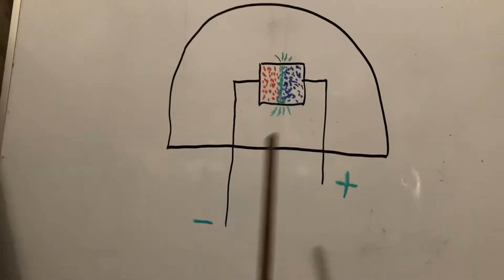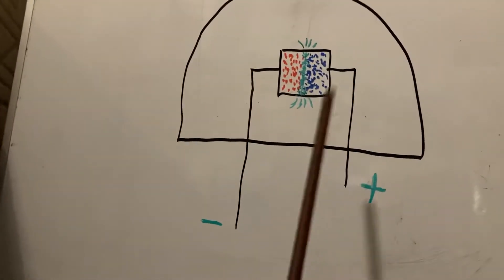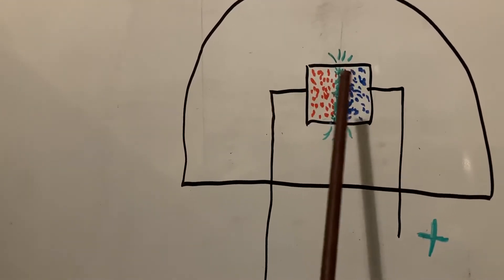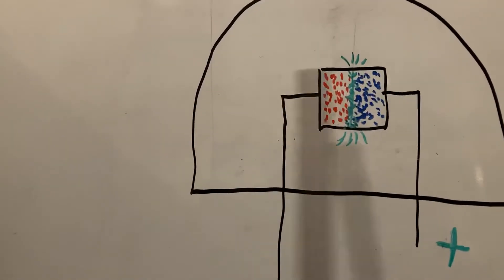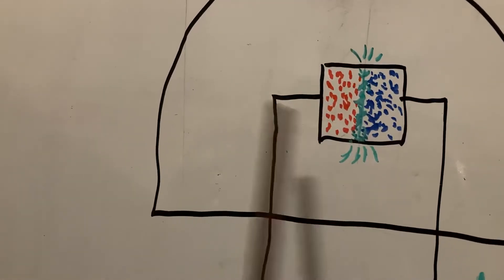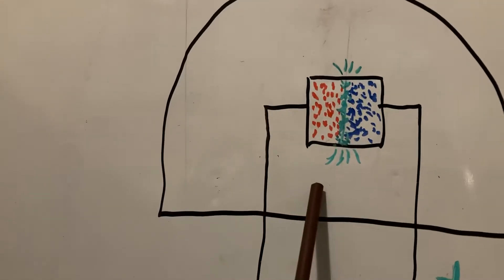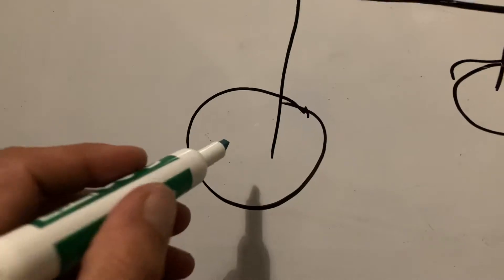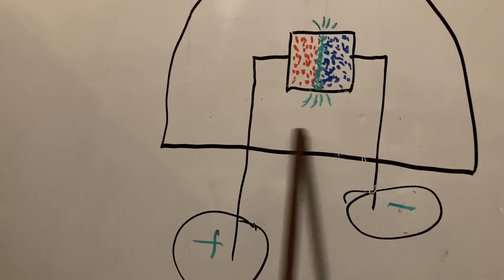Ionic power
An attempt to understand the technology of Nigel ‘Hands’ Cheese.